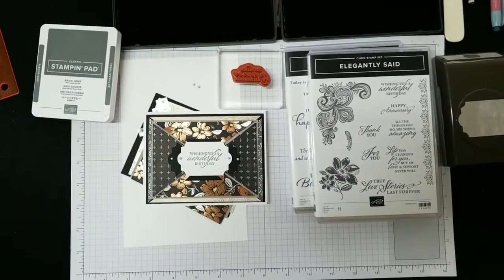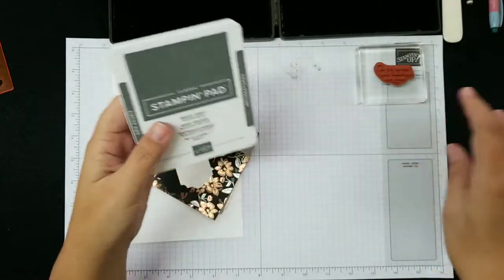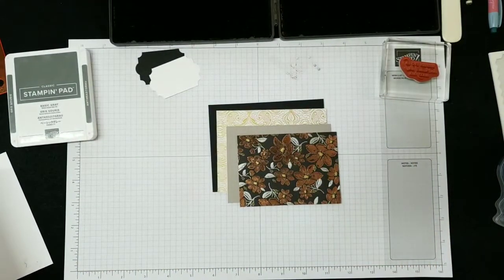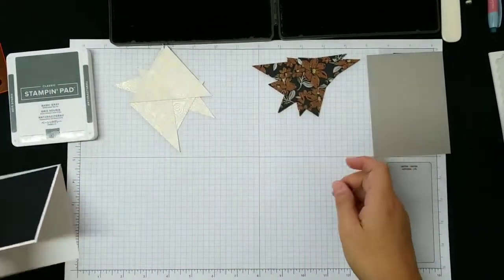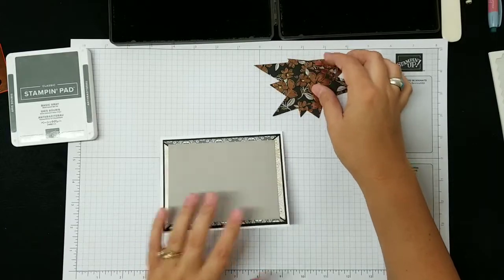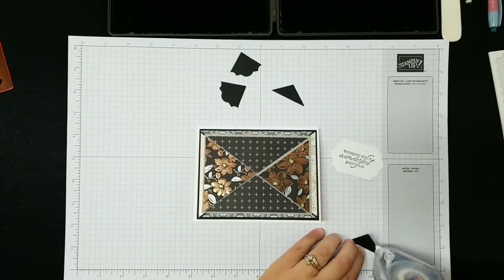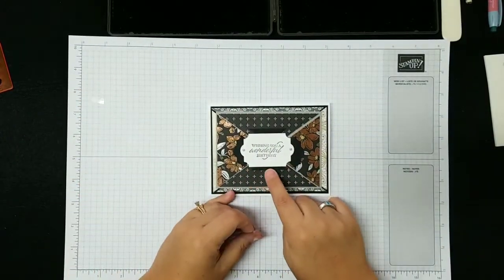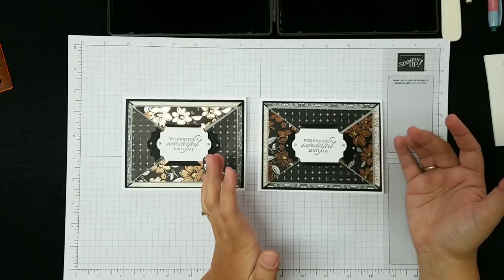Elegant Triangle Card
Thank you for joining me!  Watch as I do a live demonstration of how to create an elegant triangle card.
Comment by Friday the 21st and you will get the instructions for the card shown.  If you order by Monday the 24th with the host code below or this then you will get the materials needed to create the project from the Live.